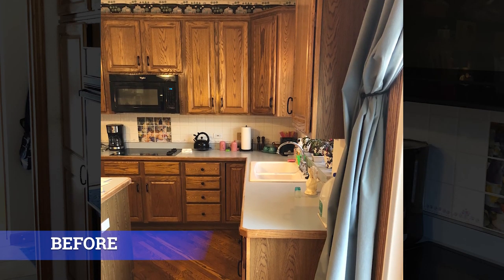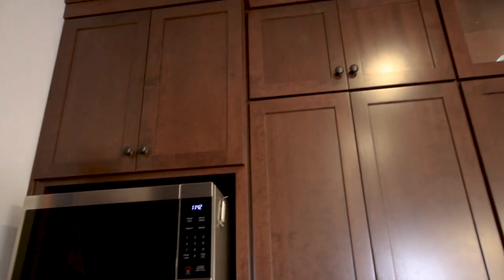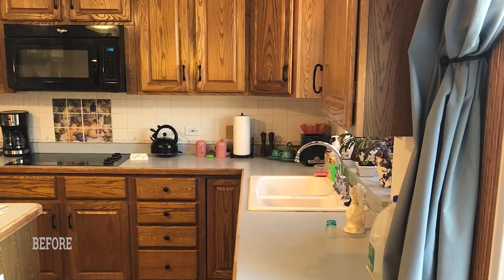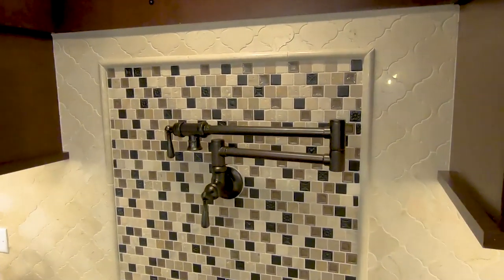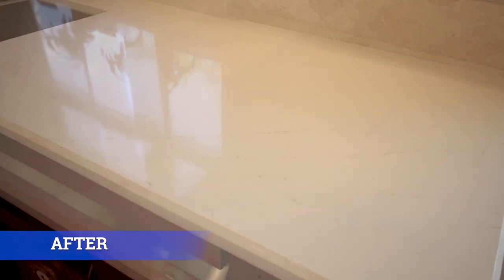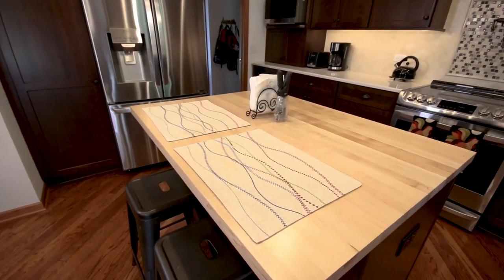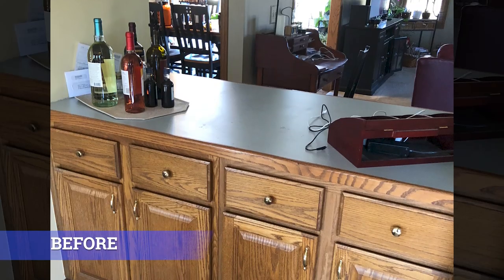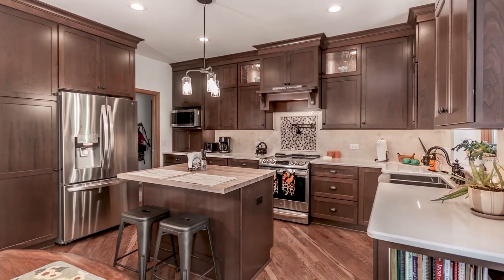Kitchen Remodel - Before & After | Modern Farmhouse Kitchen Design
Kitchen Remodel - Outdated Kitchen gets a complete remodel / makeover from KLM Remodeling. The new kitchen design features a modern farmhouse look with beautifully stained shaker cabinets, Quartz countertops, new stainless steel appliances, updated backsplash and a butcher block top for the island.